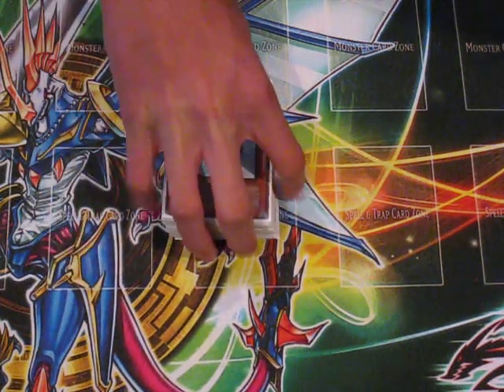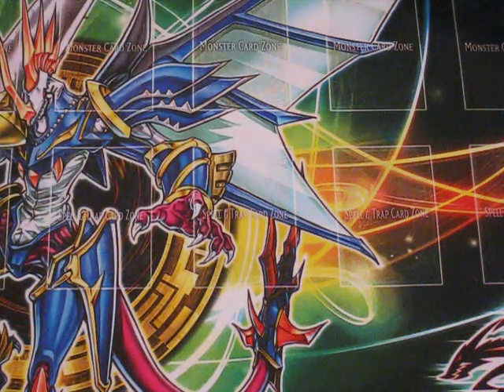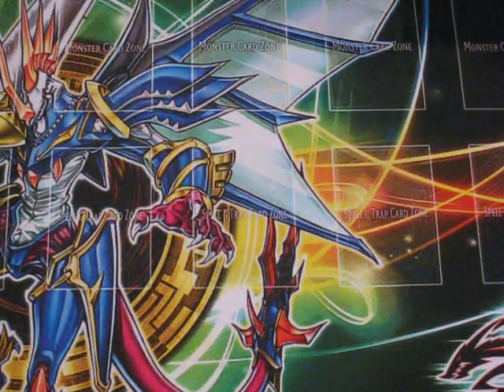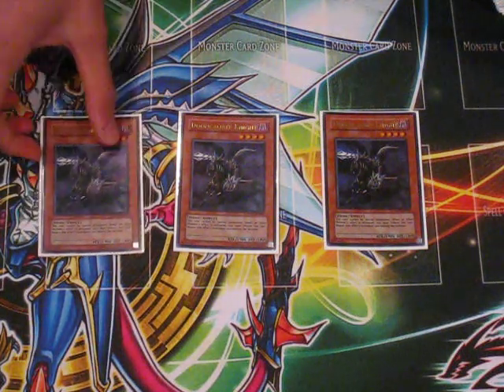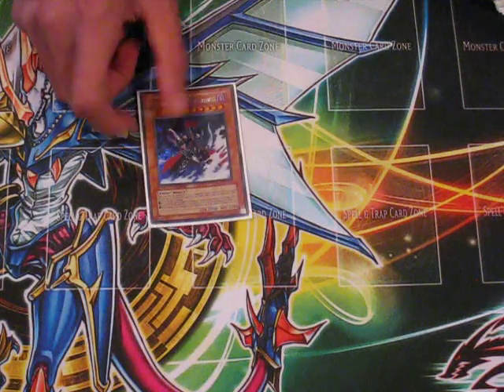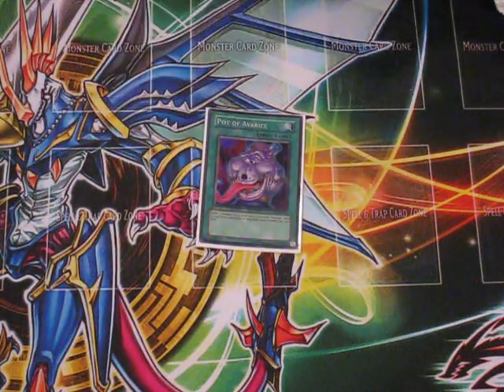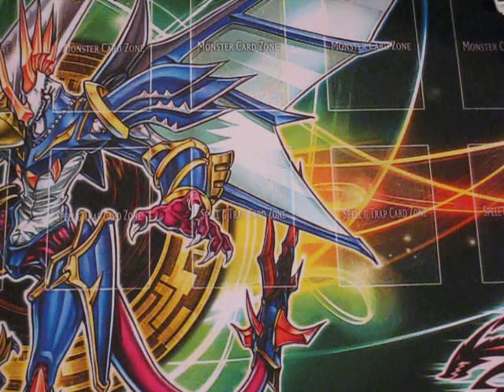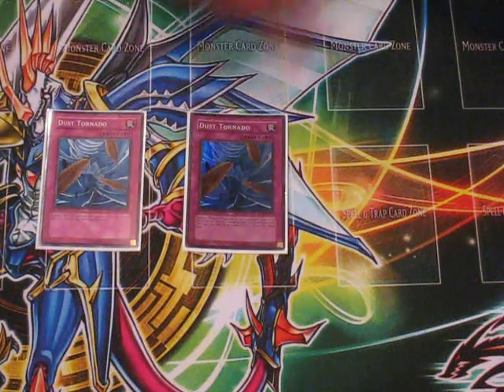Caliber Cat deck March 2010 format post TSHD - 8/10/10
Monsters (20)
Rescue Cat
3x X-Saber airbellum
xx-saber darksoul
3x Ryko, Lightsworn hunter
3x gravekeeper's spy
Gravekeeper's guard
Sangan
3x Doomcaliber knight
Cyber Dragon
2x Caius the shadow monarch
Gorz the Emissary of Darkness

Spells (10)
3x Book of Moon
2x smashing ground
2x Pot of Avarice
Brain Control
Mystical Space Typhoon
Heavy Storm

Traps (11)
2x Bottomless Trap Hole
3x Dimensional Prison
2x Dust tornado
2x Royal Oppression
Torrential tribute
Mirror Force

3x Banisher of the Radiance
3x d.d. crow
3x Mask of Restrict
2x crevice into the different dimension
2x mirror of oaths
Dust Tornado
Smashing ground

Mist Wurm
Red Dragon Archfiend
Colossal Fighter
Thought Ruler Archfiend
Stardust Dragon
2x Arcanite magician
Black Rose Dragon
x-saber urbellum
Goyo Guardian
Brionac, Dragon of the Ice Barrier
xx-saber hyunlei
Ally of Justice Catastor
Magical Android
Chimeratech Fortress Dragon

This deck is almost the same as the one Grant Kelly got top8 with at nationals 2010. I am not a netdecker - he helped with the deck over pojo (yugioh forum) and explained his card choices and thought process to me. After extensive testing I have found that Grant's way is the best way to play the deck, and I agree with pretty much all of his card choices. So I'm just explaining them :p.